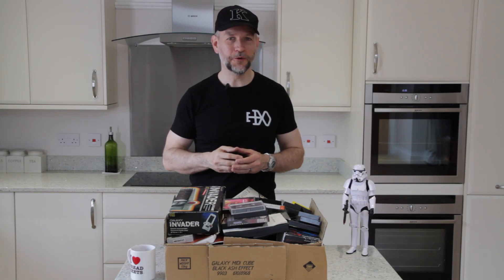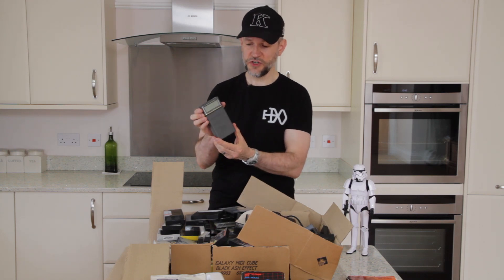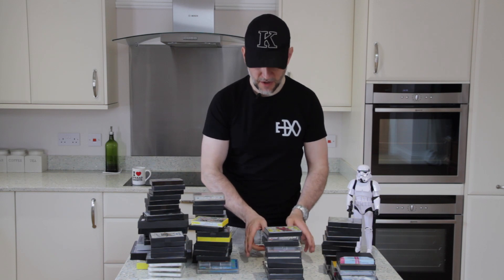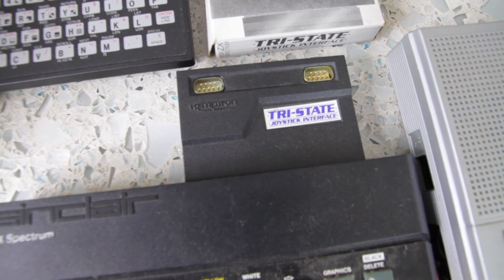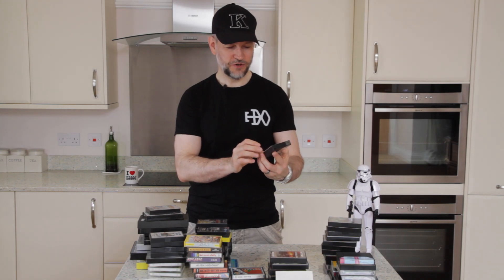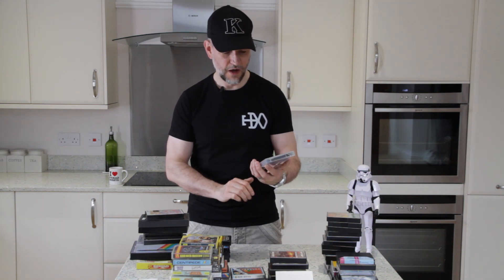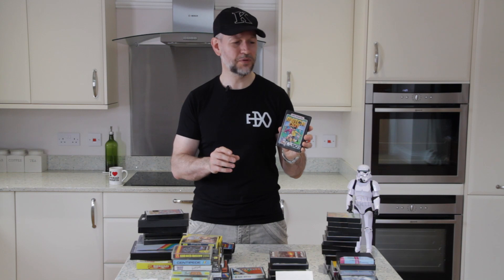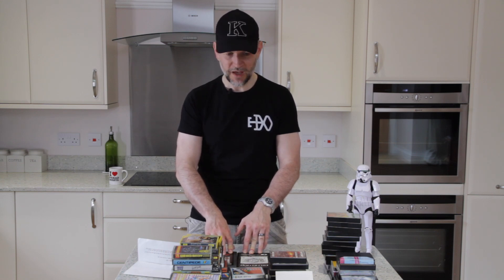Geek Gold 1 - Co-worker Attic (Loft) Find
We all love those moments when we get to dig around in a box of old computer stuff, not knowing what we might find. Join me as I prospect for geek gold in one such box loaned to me by a co-worker. They were clearing out their attic (loft) for a house move and wanted to know whether any of this was worth selling or should they just skip it (spoiler - No!).

*Update - we agreed on a price of £180 for the whole box of goodies. I actually offered £200 but they made a counter offer of £150, so I gave them £180. The opposite experience to how these negotiations usually go!